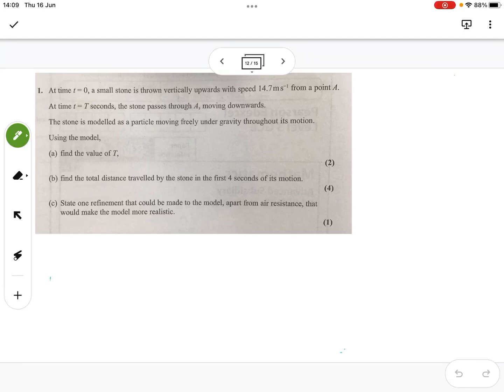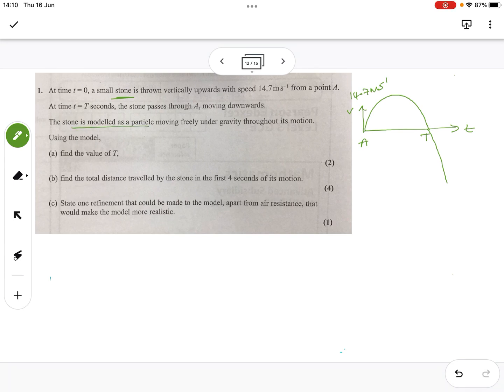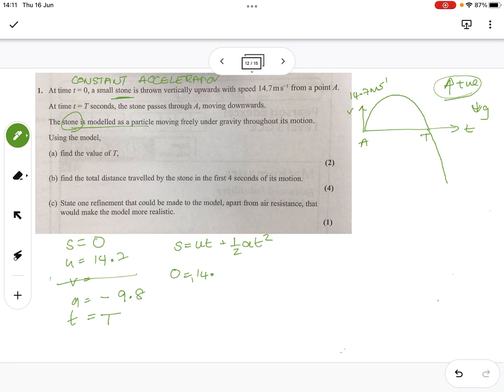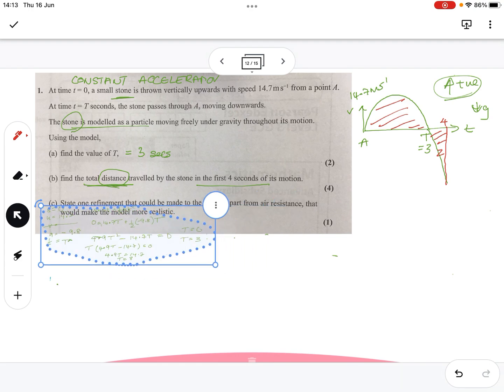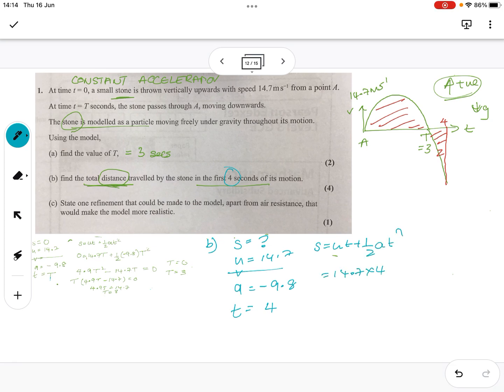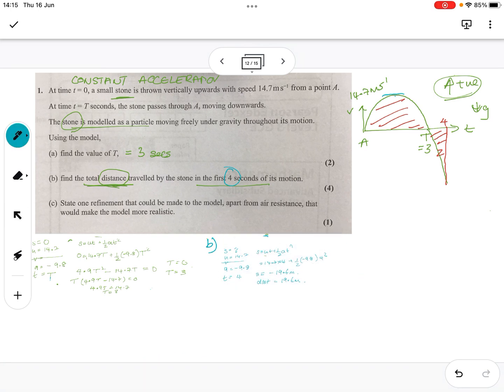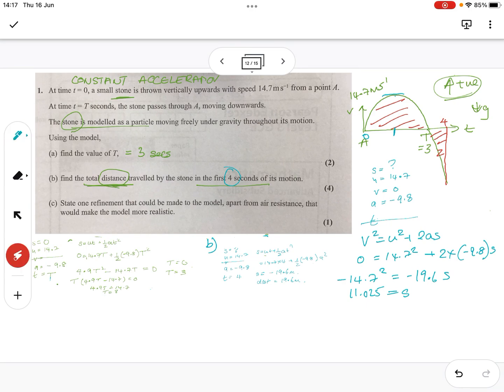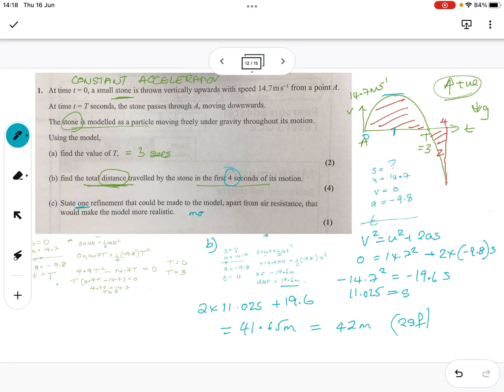2022 June Q5 AS Maths Statistics and mechanics exam HH end of year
SUVAT tricky question that involves getting the final velocities of one particle to be the initial velocity of the other to find the highest point that a pulley particle reached
Pulley question